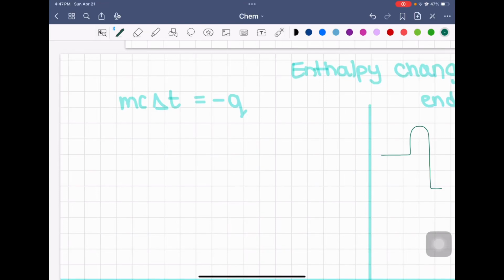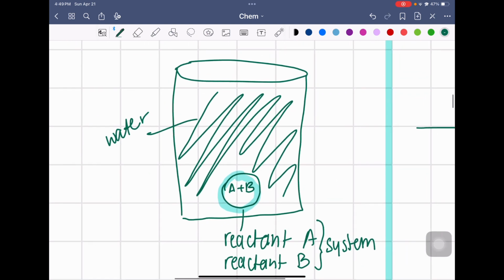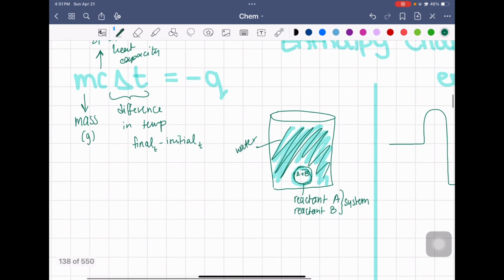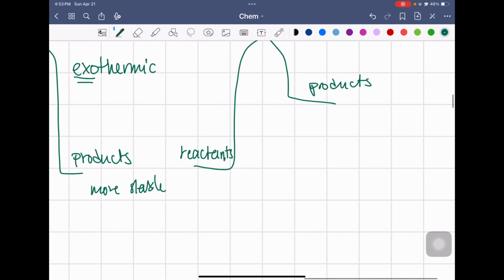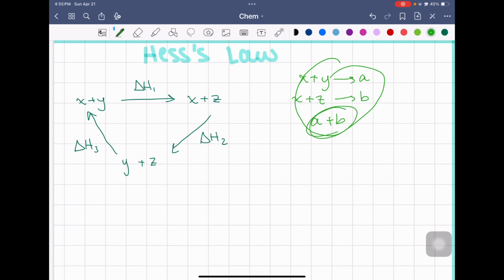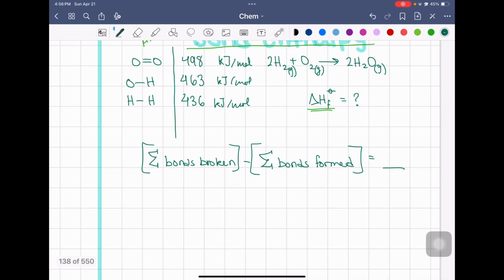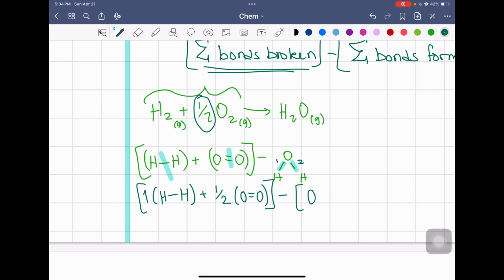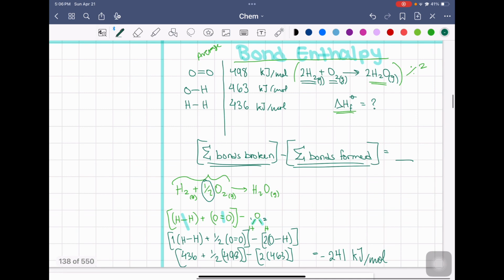ENTHALPY CHANGES: IB CHEM TOPIC 15